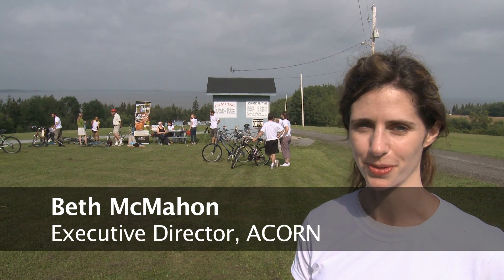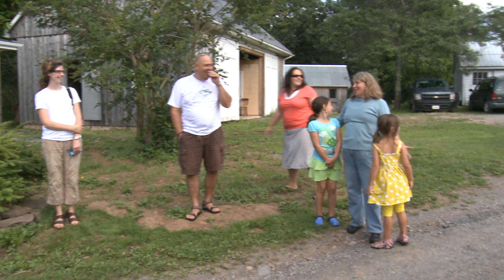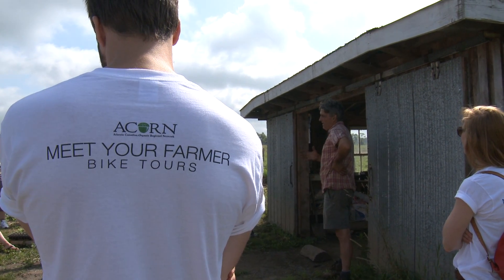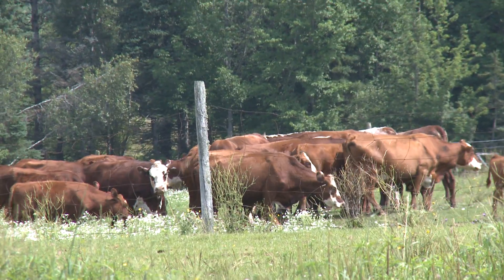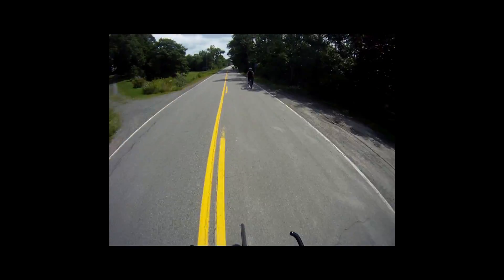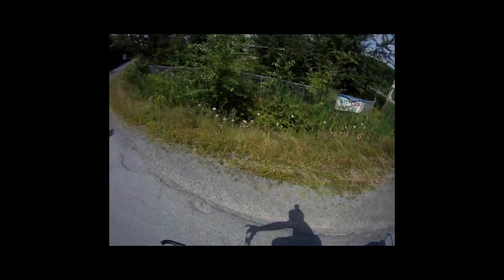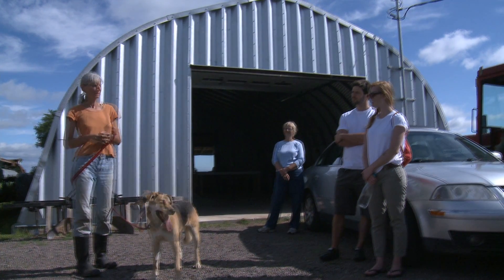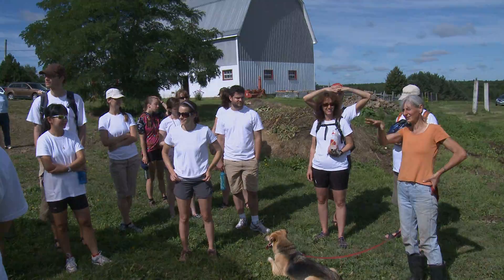ACORN Meet Your Farmer Bike Tours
In summer 2011, the Atlantic Canadian Organic Regional Network organized the 1st Meet Your Farmer Bike tours in Maritime Canada. Check out this short video!